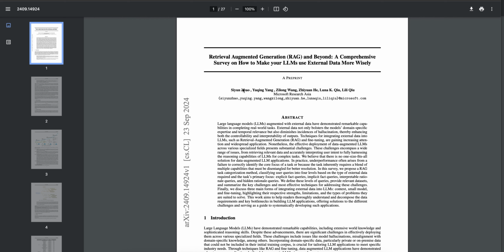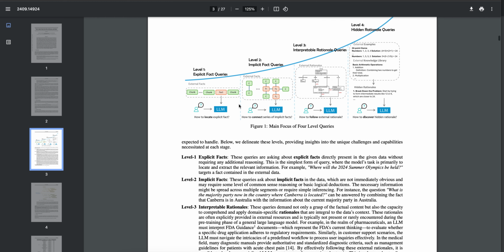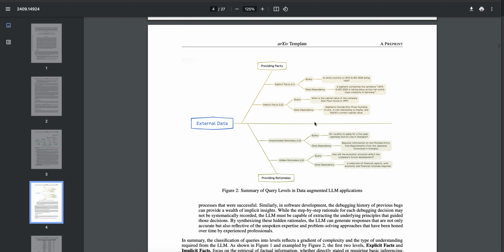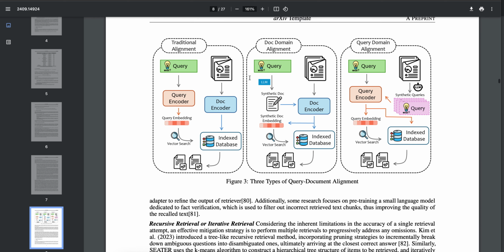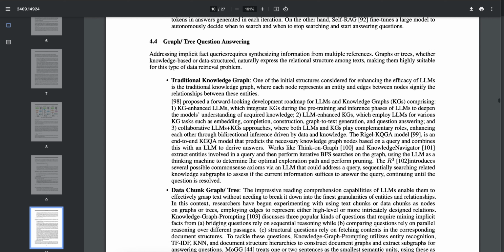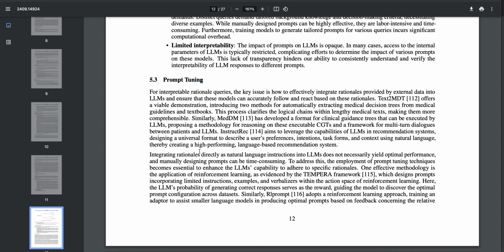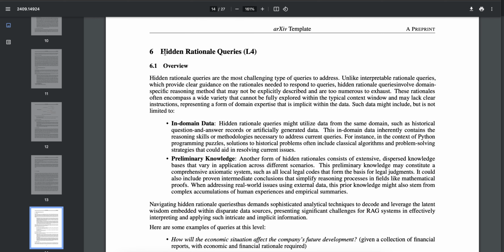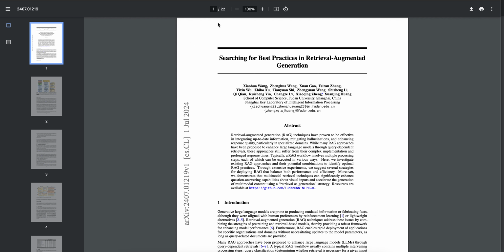Best Paper for Retrieval Augmented Generation Pain Points !!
Retrieval Augmented Generation (RAG) and Beyond: A Comprehensive
Survey on How to Make your LLMs use External Data More Wisely